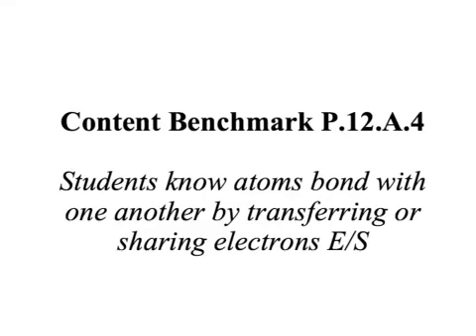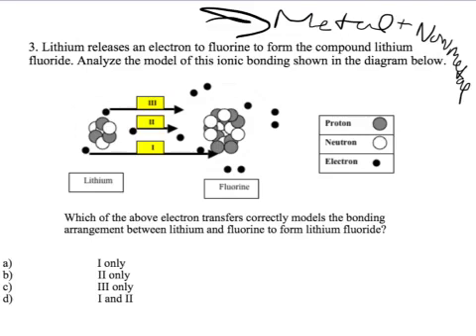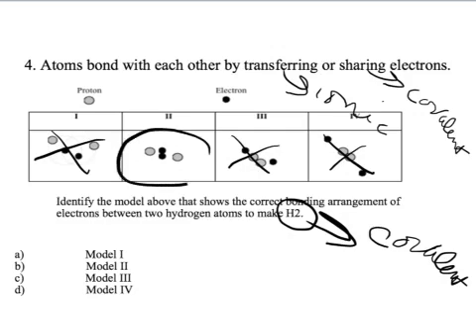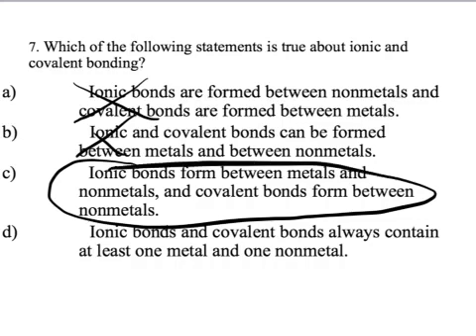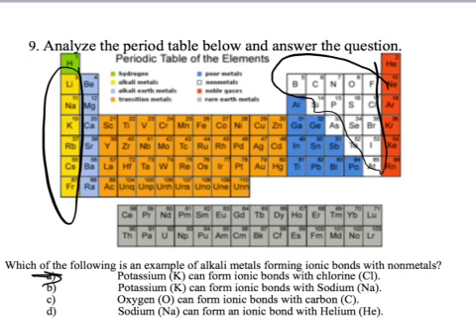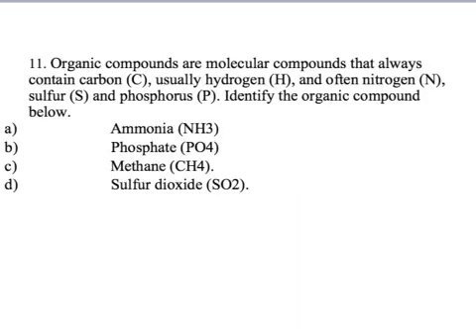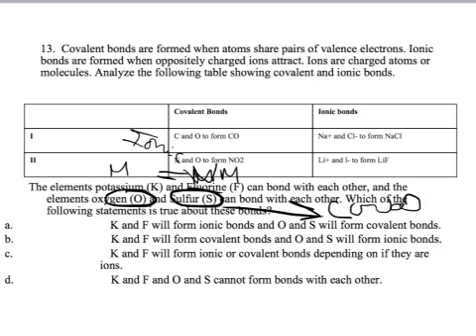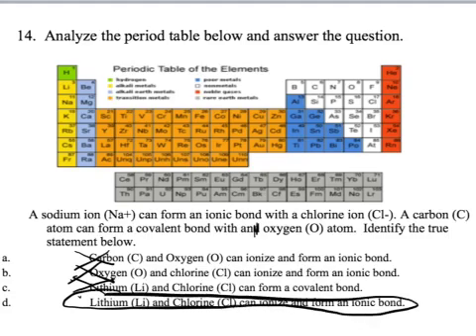Atoms Bond by Transferring or Sharing Electrons P12A4